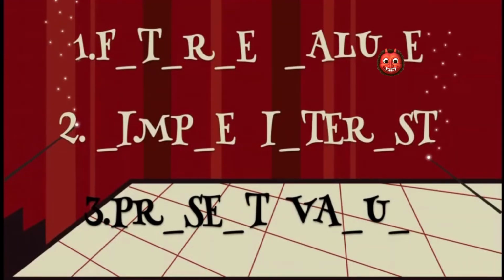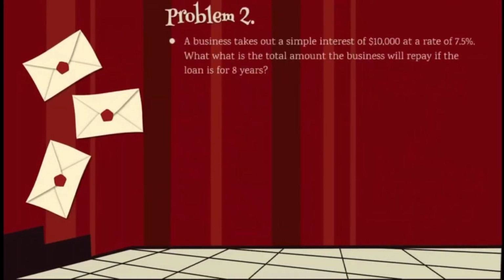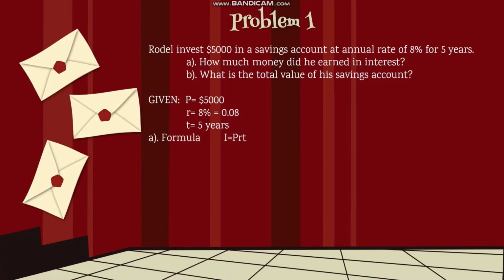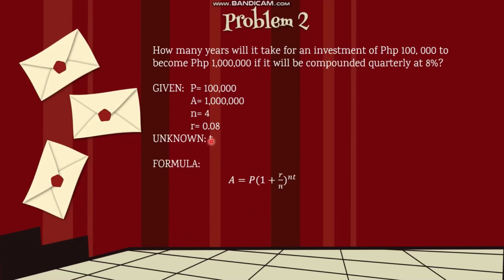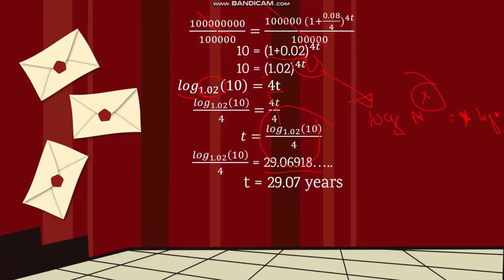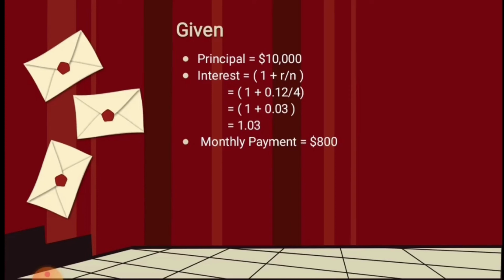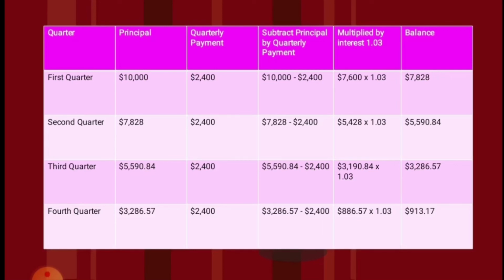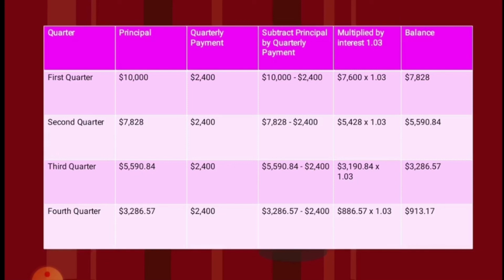Group 4 Reporting.